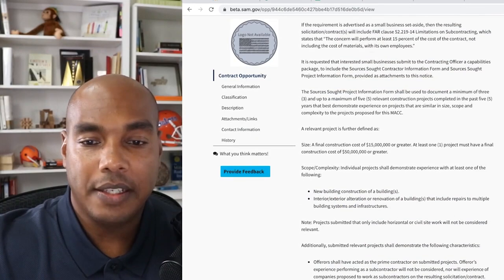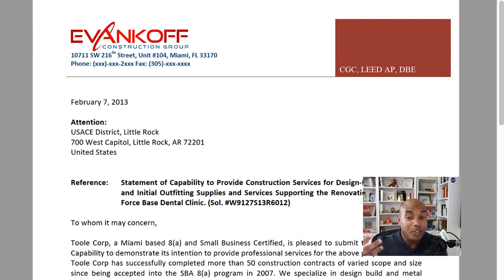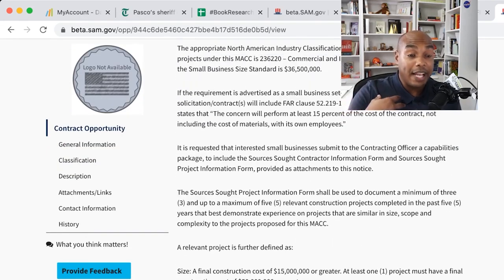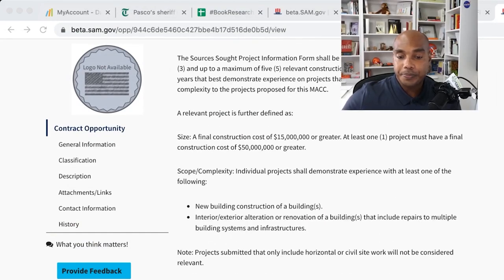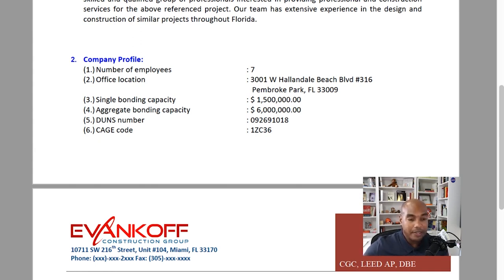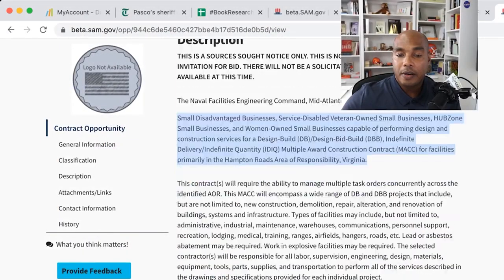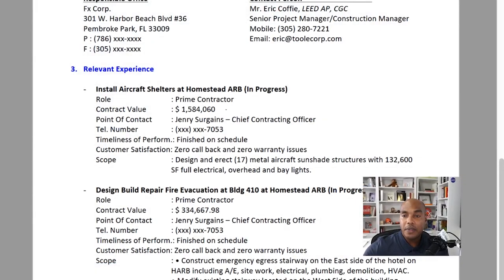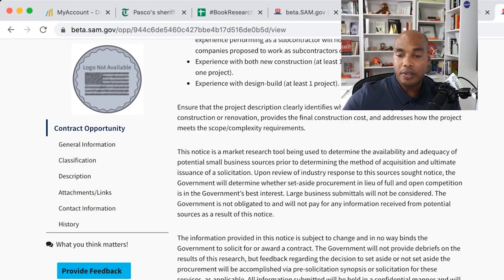How to respond to a Sources Sought Notice?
"Eric Coffie provides a comprehensive guide on federal government contracts and explains how to build a government contracting business from the ground up. Learn actionable tips for winning your first government contract as a beginner and proven strategies for winning government contracts across various industries. Whether you're interested in government contracts for dummies, for construction, for trucking companies, for cleaning services, for small business, for minority-owned businesses, for box trucks, for real estate, for cargo vans, for disabled veterans, for notaries, for photographers, for medical services, or for micro-purchases, Eric Coffie covers it all. This guide is for beginners & for experts.

Our comprehensive Government Contracting Services provide all the information you need. We’ll guide you from the sam.gov registration step by step to government contracting proposal writing, preparing documents for all types of gov contracts, ensuring you’re equipped to win your first government contract and many more federal contracts along the way."

Tag Title (Sources Sought)
0:00 Intro
0:40 Use the template
1:38 It does not give you a format
3:15 What to put in SS response?
5:01 Keywords are important
6:51 Documents to submit